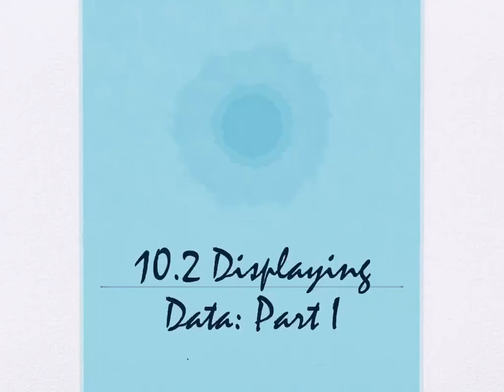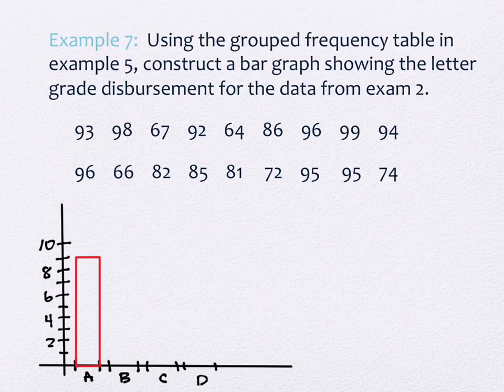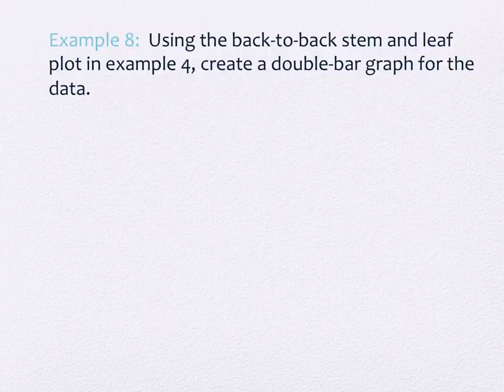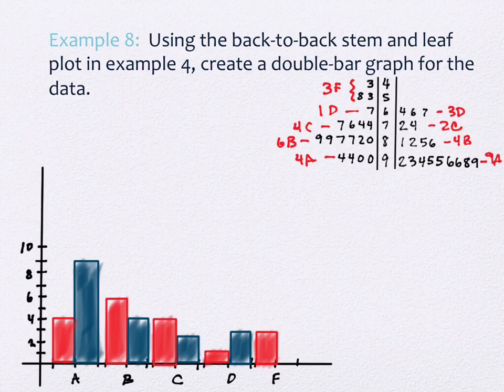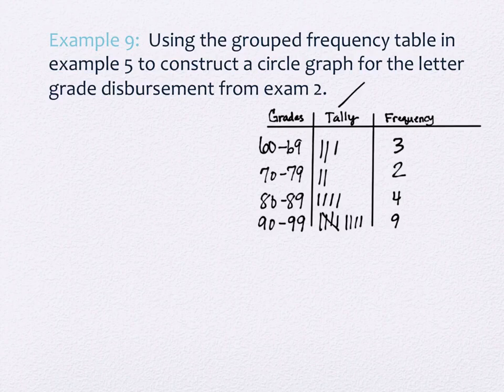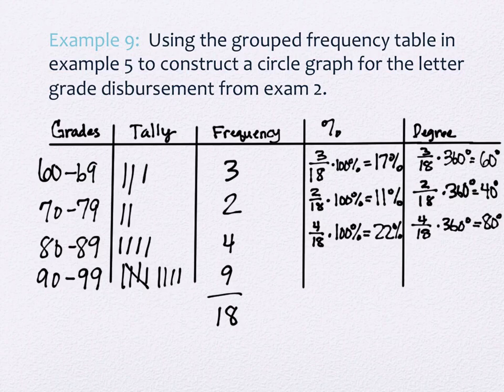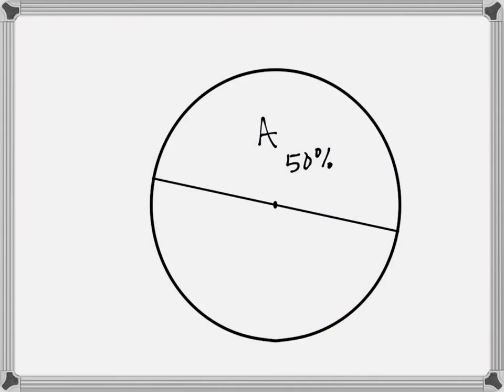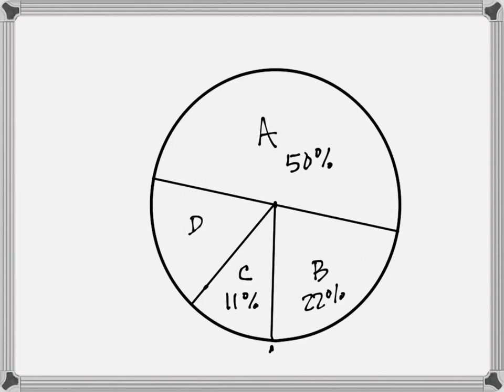10.2 Displaying Data: Part 1 (part 2)